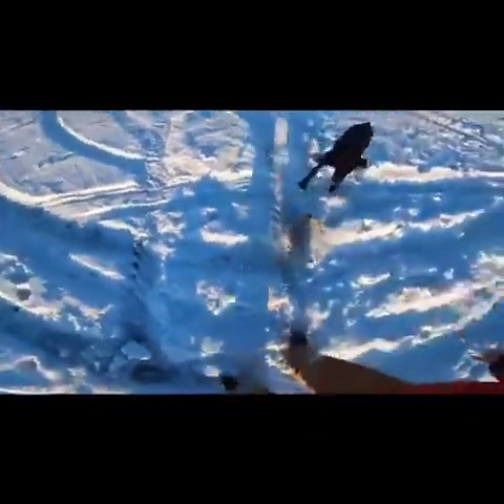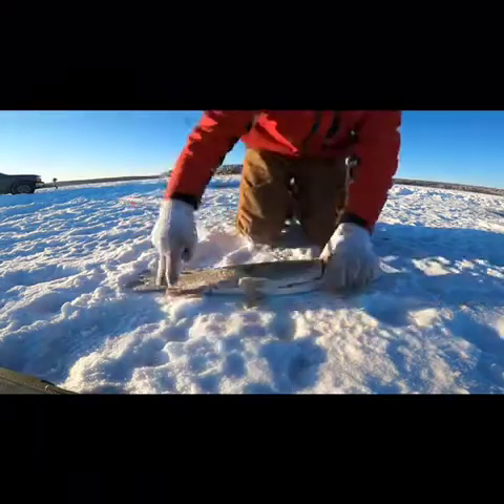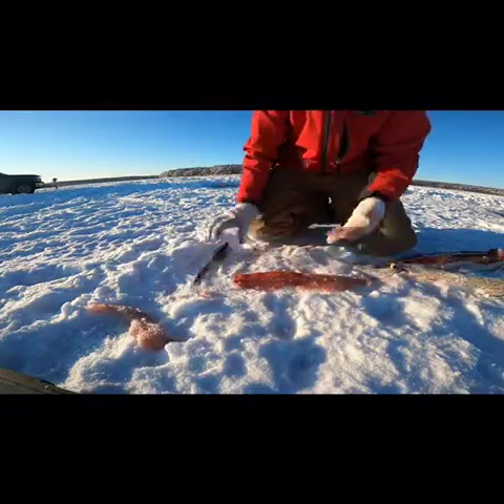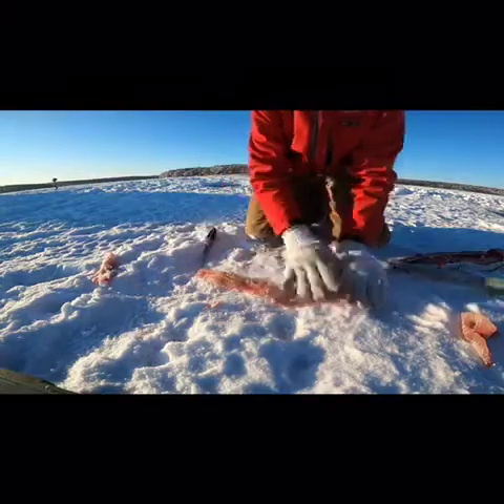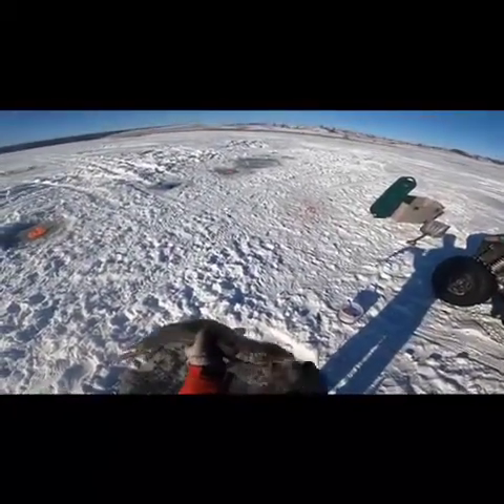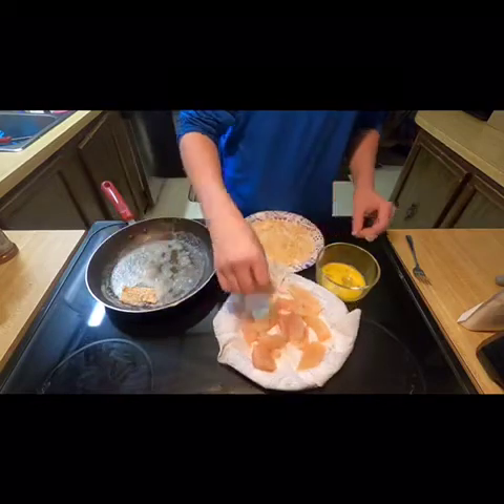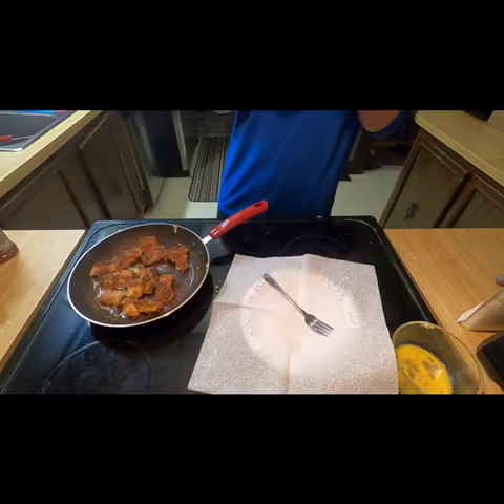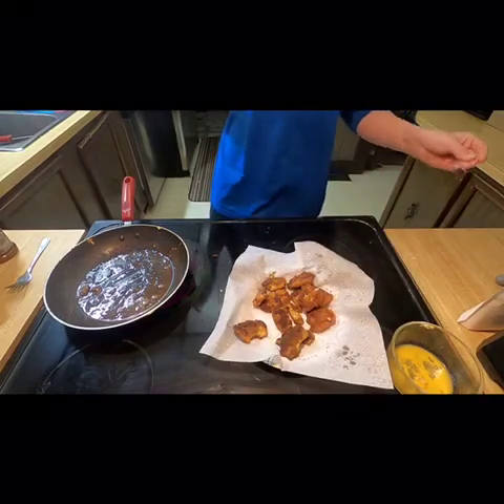Northern Pike (Catch Clean Cook)